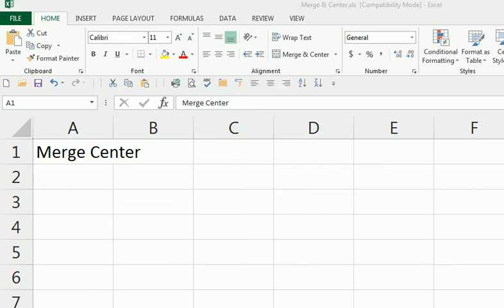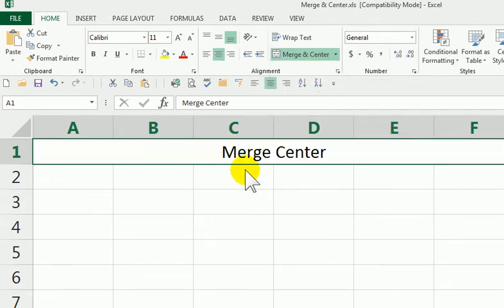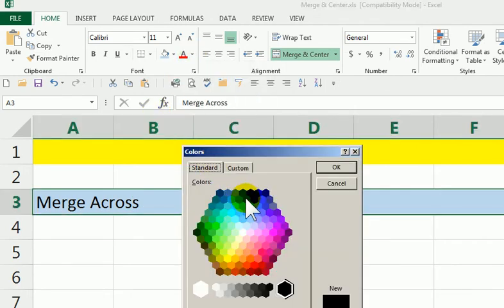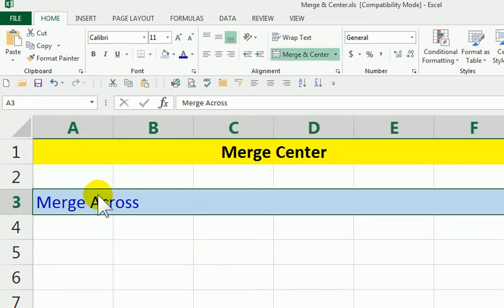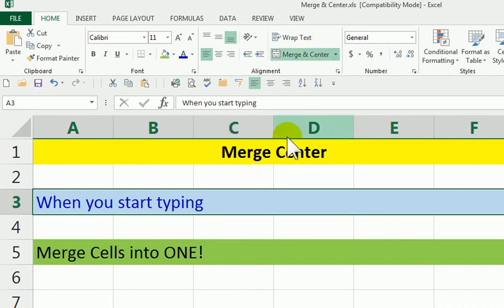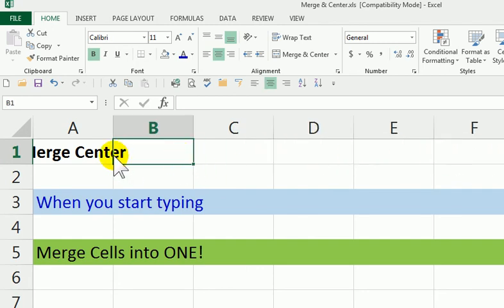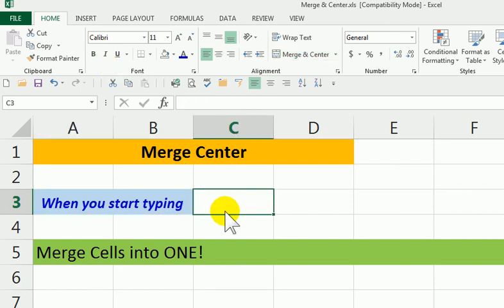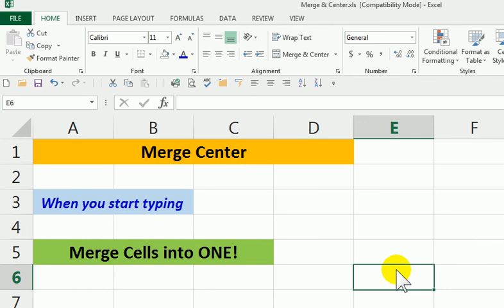Merge and Center in Excel 2013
Using Merge & Center in Excel 2013 Merge & Center are the same in 2007, 2010, 2013 & 2016.